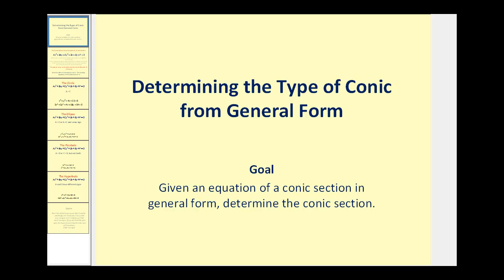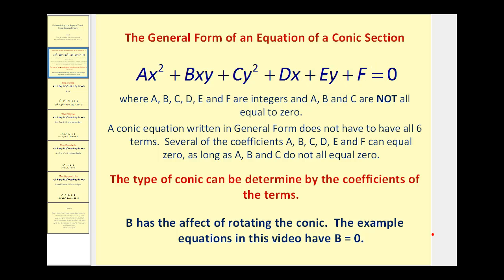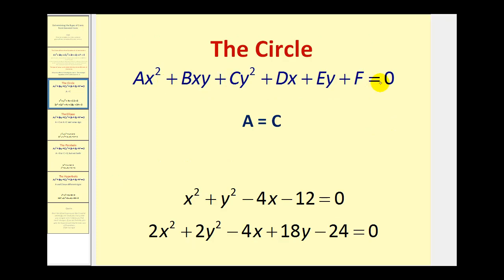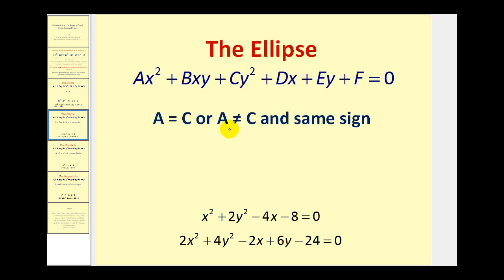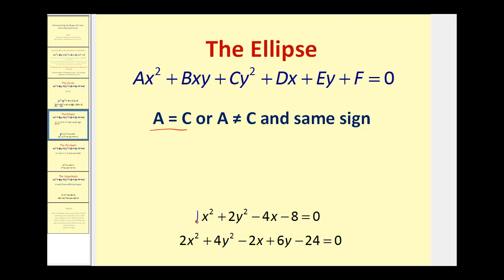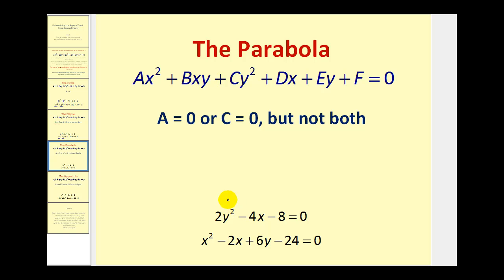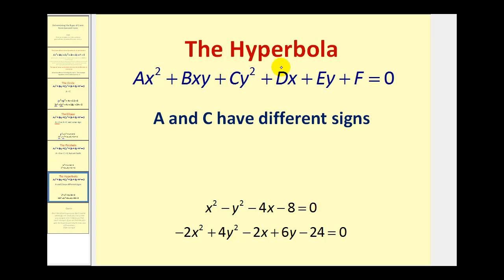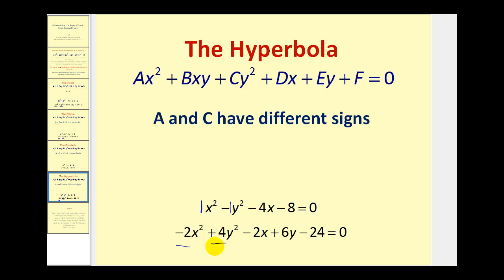Determining What Type of Conic Section from General Form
This video explains how to determine if a given equation in general form is a circle, ellipse, parabola, or hyperbola.